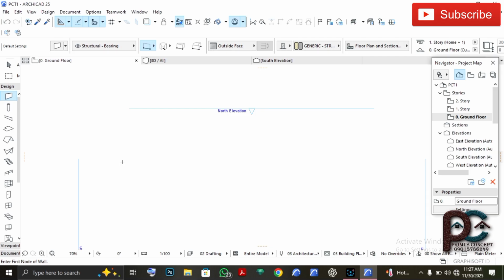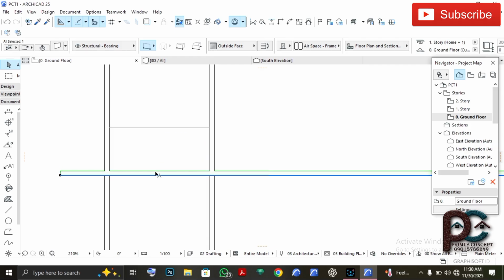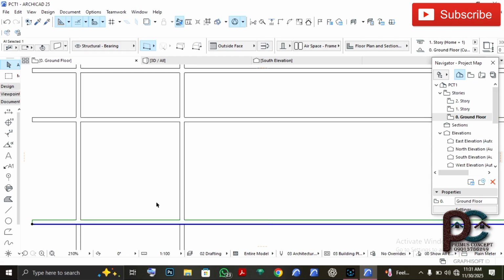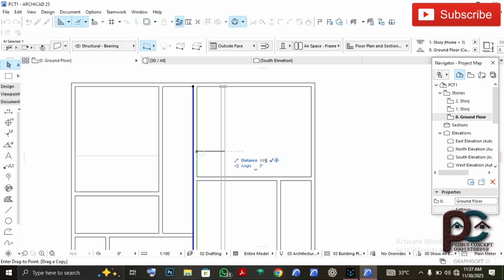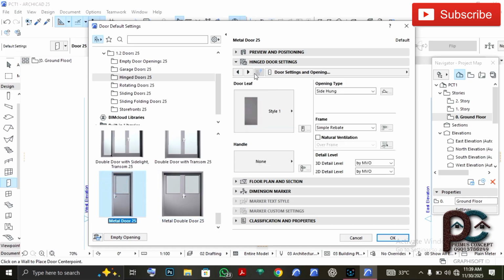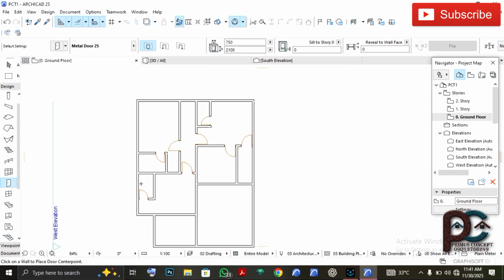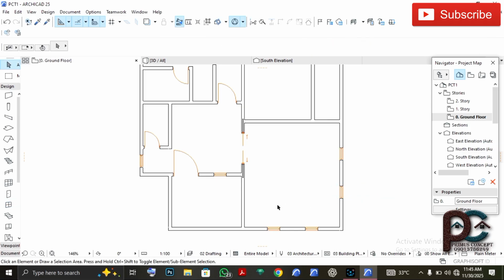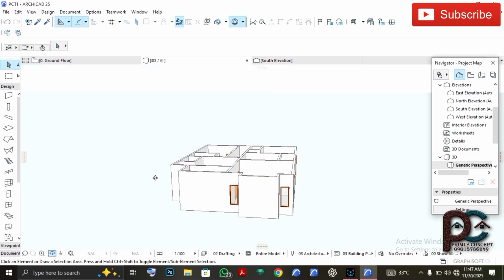ARCHICAD TUTORIAL PART 1